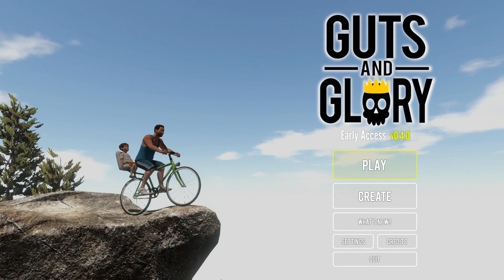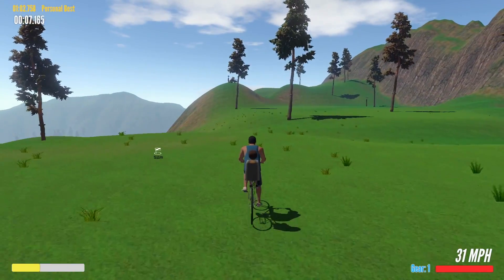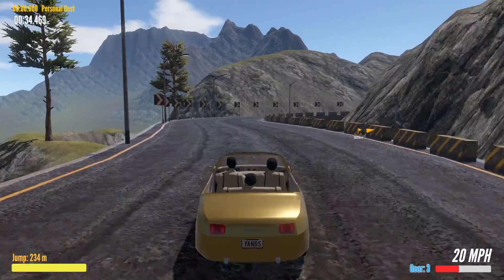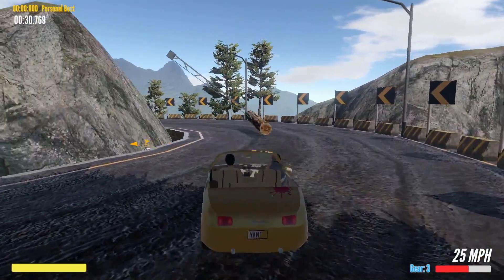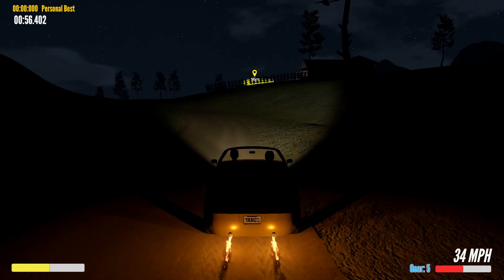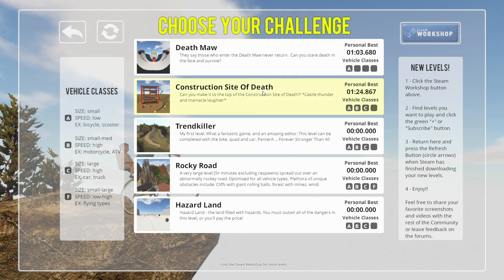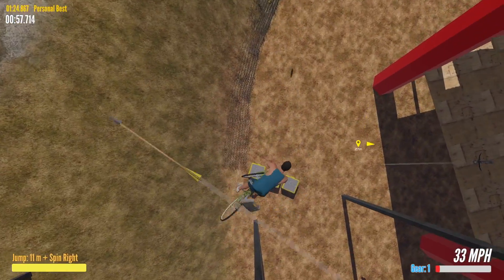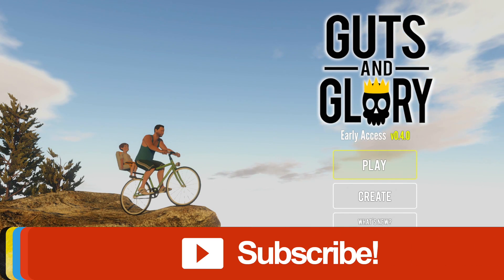Guts and Glory - First20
When driving to soccer practice gets... messy. Really, really messy.